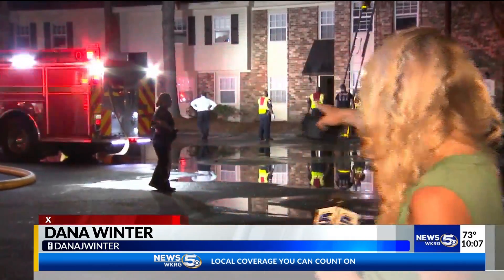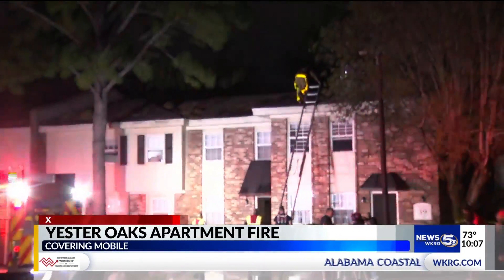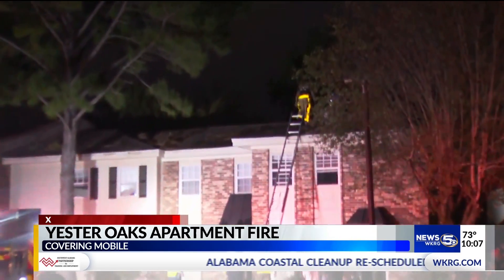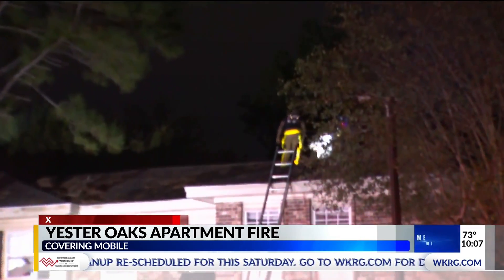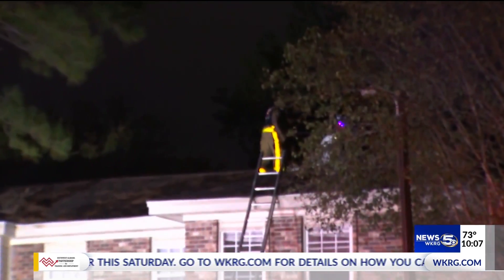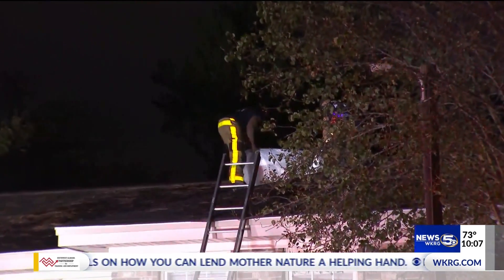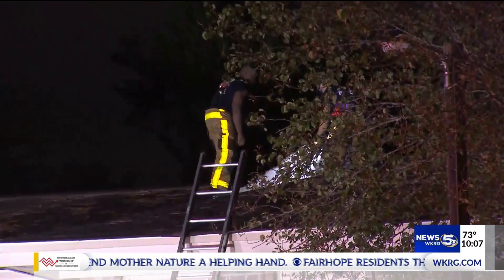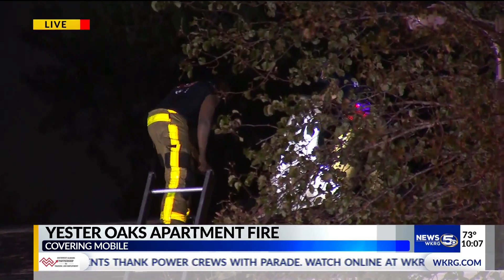2-Alarm Fire fire at Yester Oaks apartments in Mobile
2-Alarm Fire fire at Yester Oaks apartments in Mobile